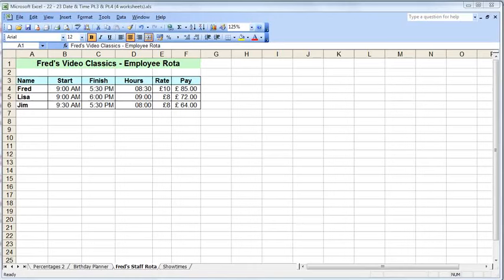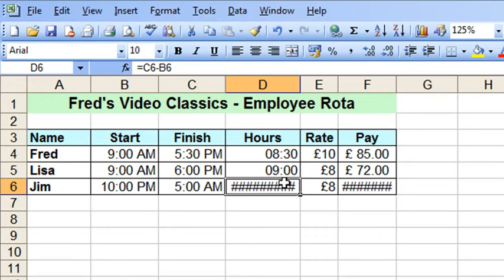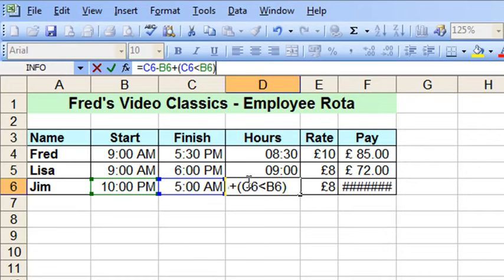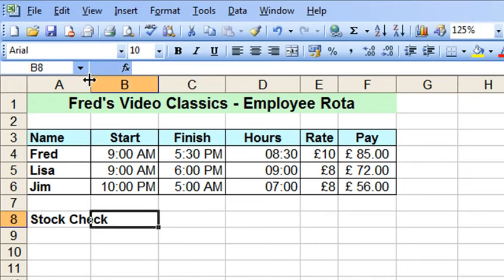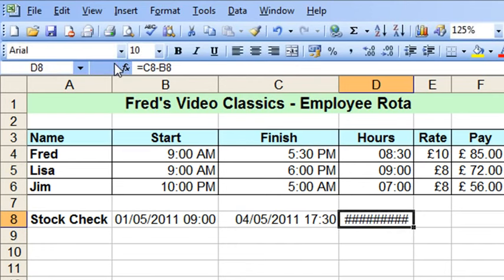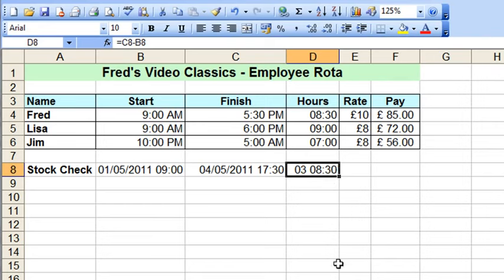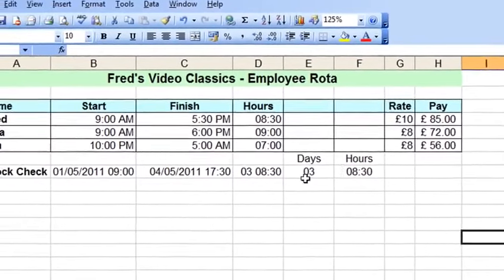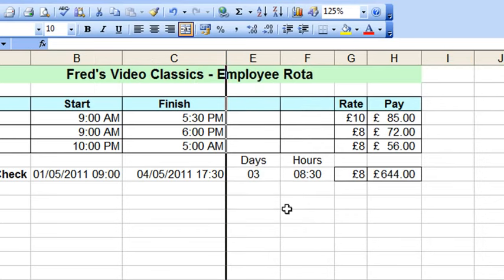Microsoft Excel Tutorial for Beginners #24 Date & Time Pt 5 Time Across Midnight & Multiple Days